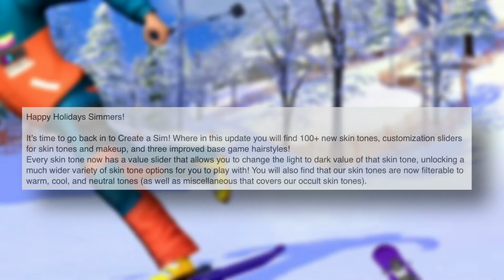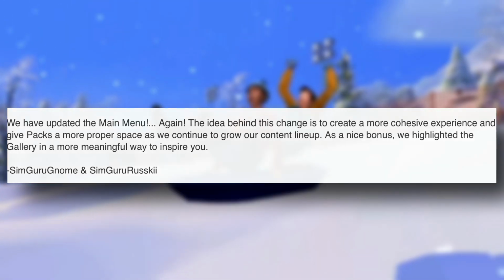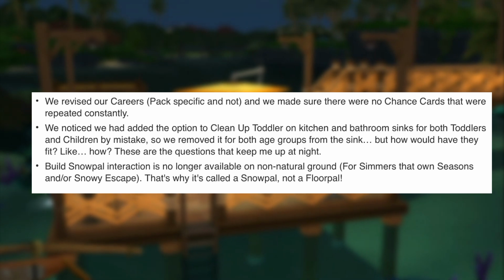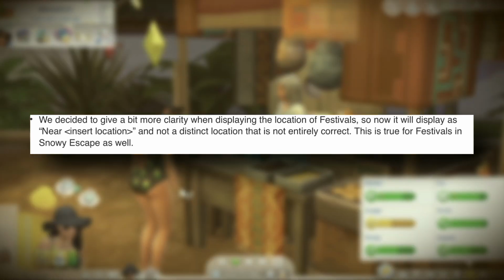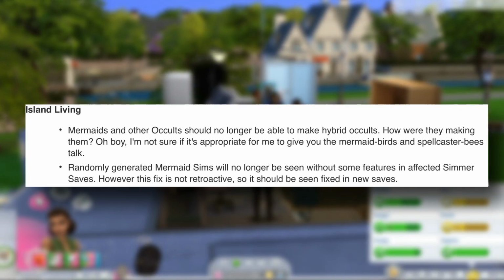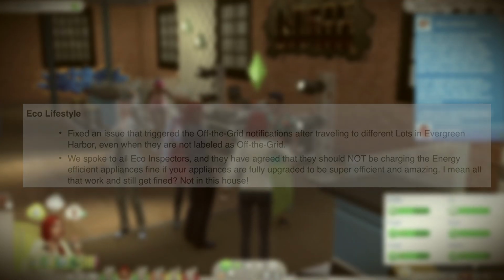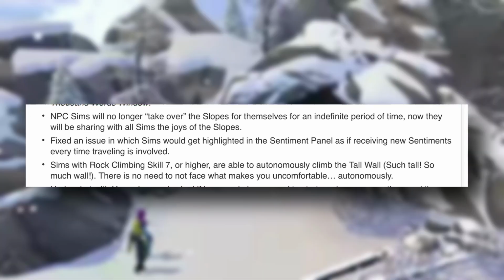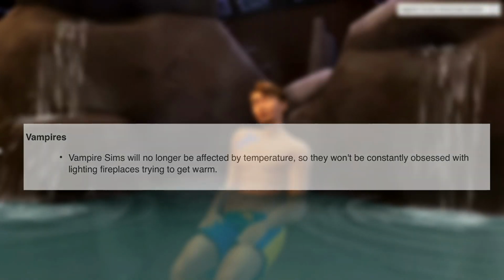THE SIMS 4 FREE PATCH UPDATE | SKIN TONE SLIDERS, MAKE UP SLIDERS | DECEMBER 2020 | MAC/PC/CONSOLE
In this video I read you the patch notes for the December 2020 update for The Sims 4..

miss yesterday's news?

If you enjoy this video and would like to see more of this and content like this hit the subscribe button, the thumbs up, and let me know what kind of stuff you would like to see more of in the future!